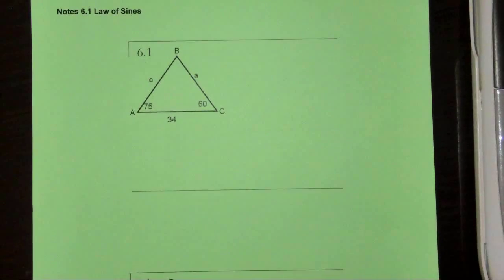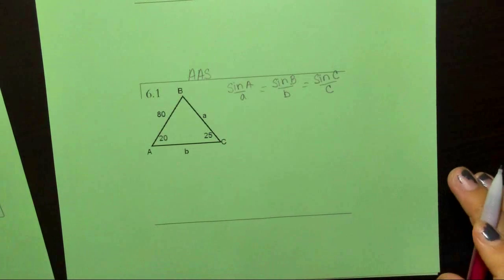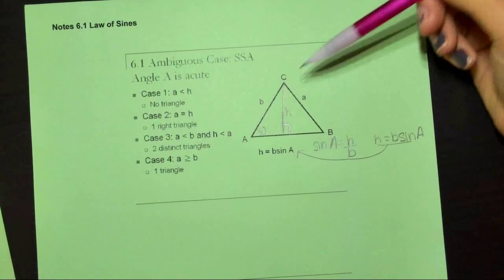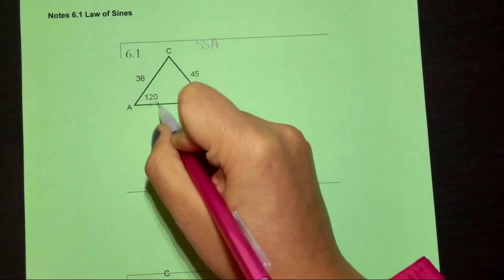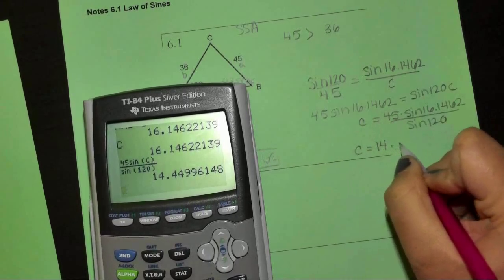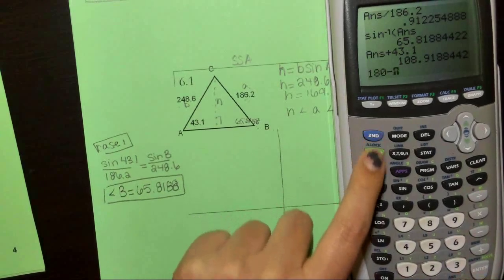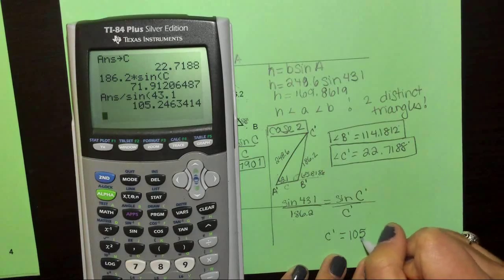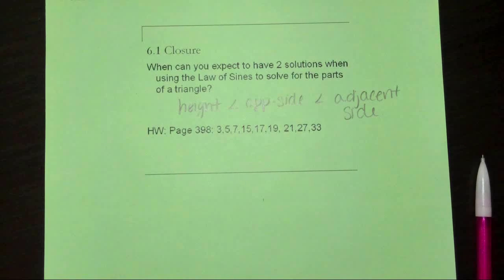6.1 Law of Sines Notes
Law of Sines including the ambiguous case